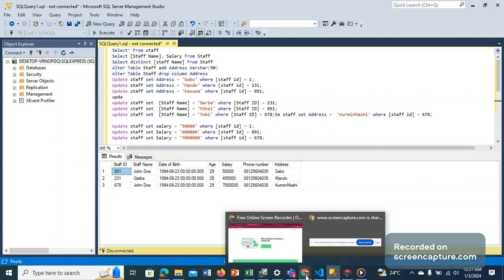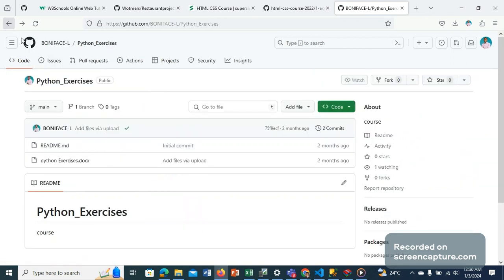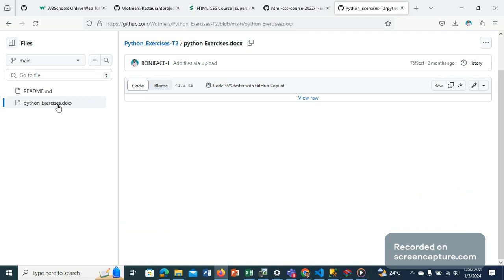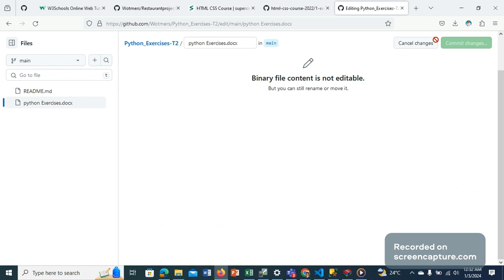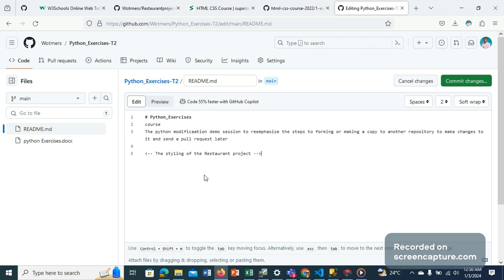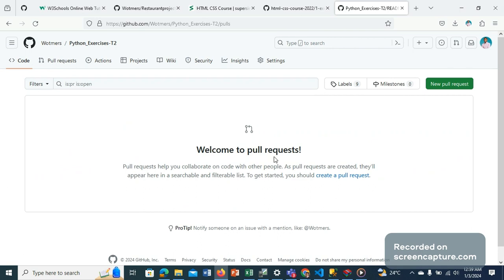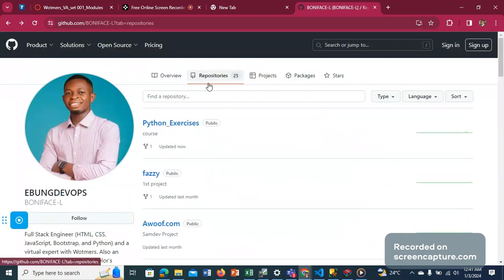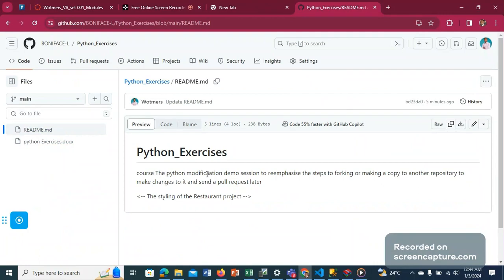Simple Steps to making copy of another repository